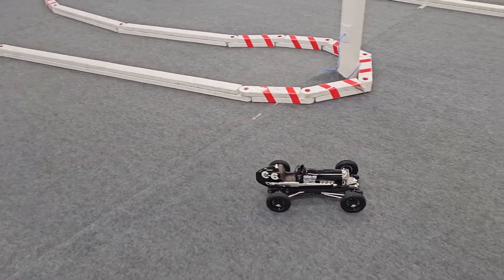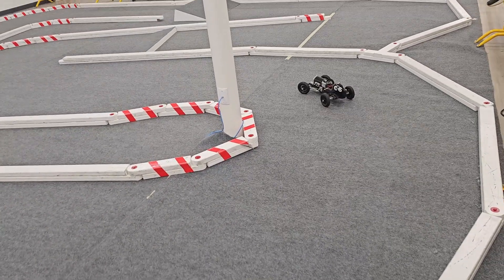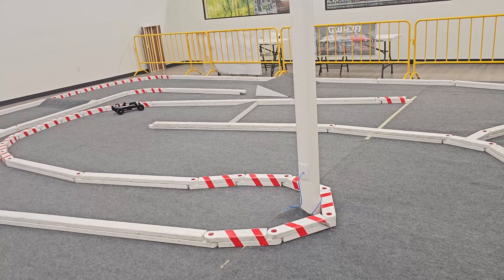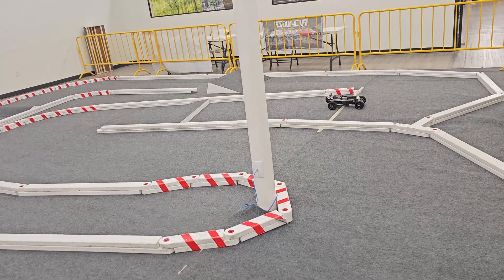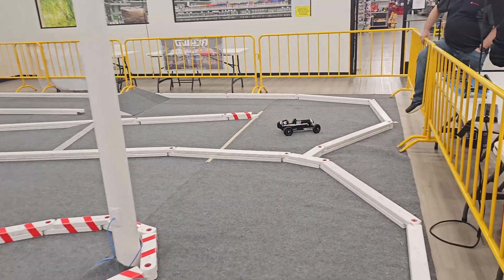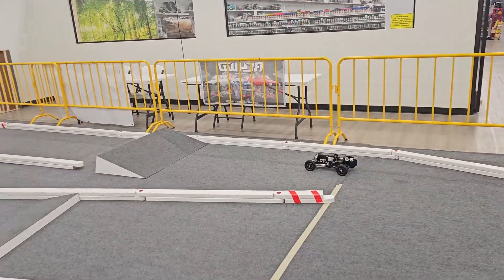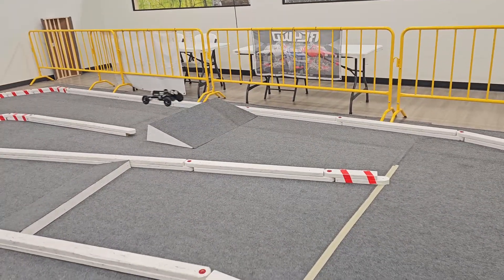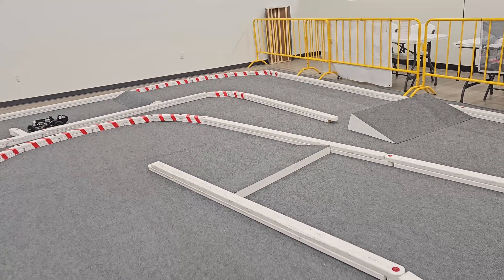Traxxas Sprint Car - First Jump!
Yeah, its just a baby jump but I was driving one handed and you cant get parts for these yet so I didnt want to break it being its only 1 day old. LOL